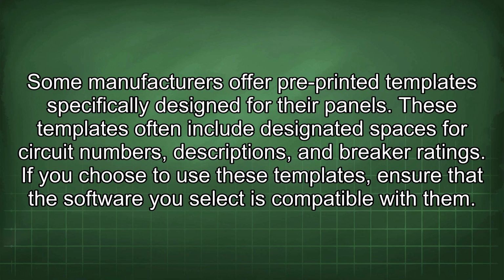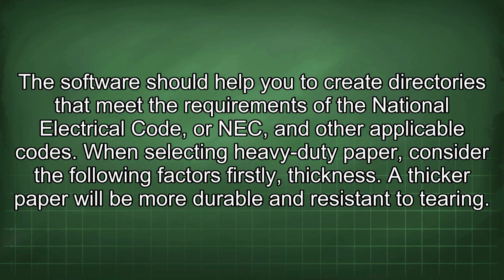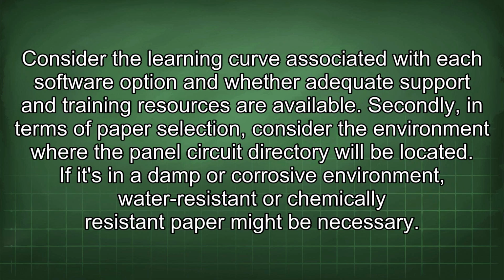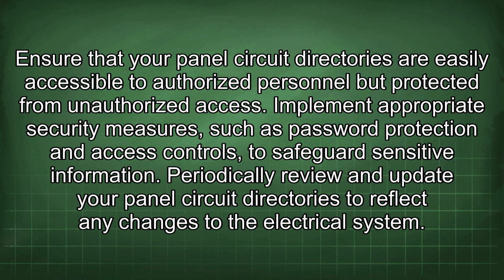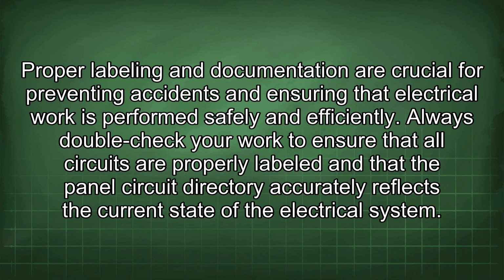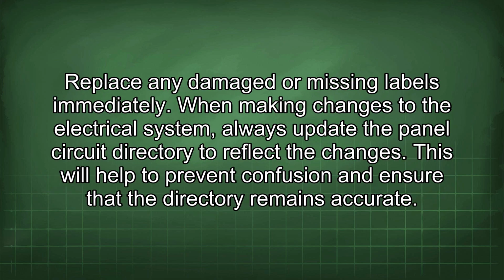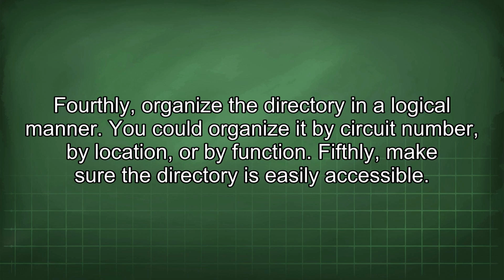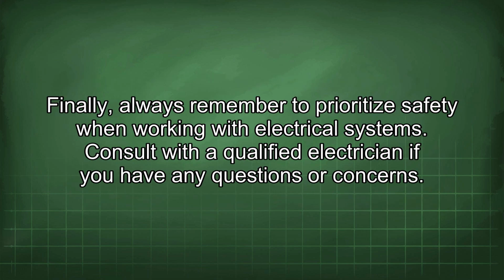Panel Circuit Directory Printing Software and Paper Options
Discover software options for printing panel circuit directories efficiently. Explore heavy-duty paper choices and compatibility with manufacturer-provided templates. Considerations for printer selection are also discussed.